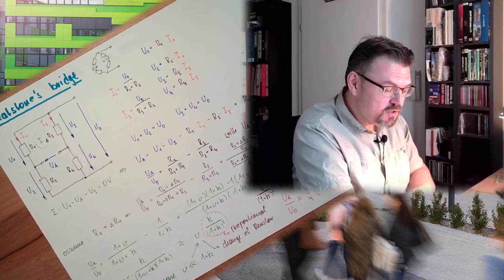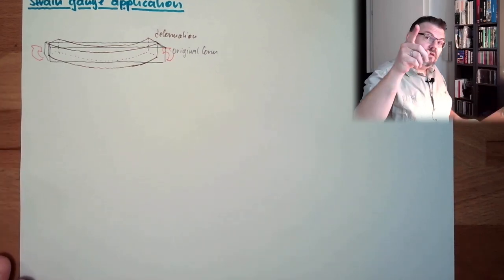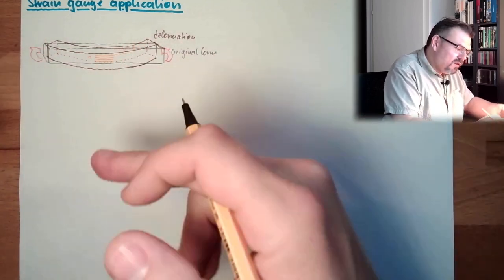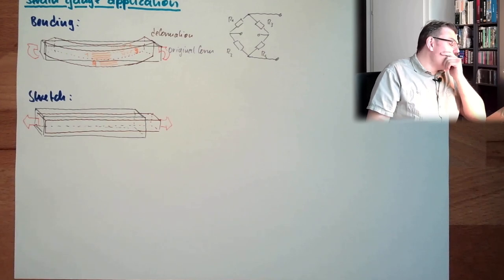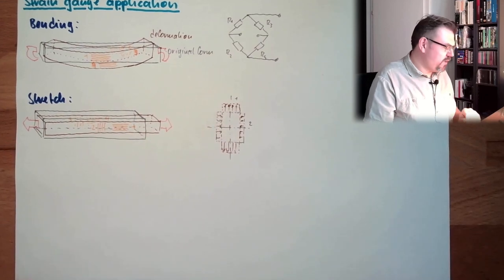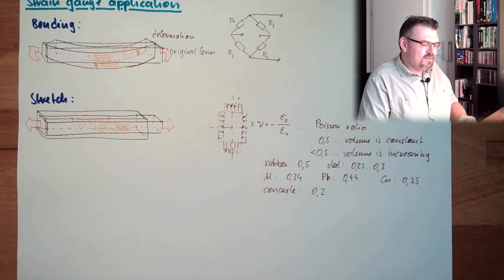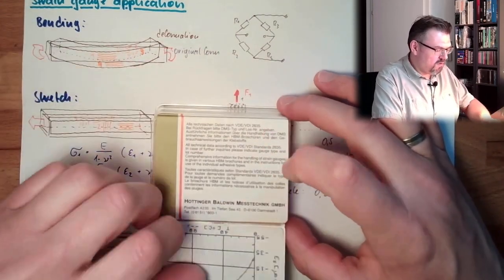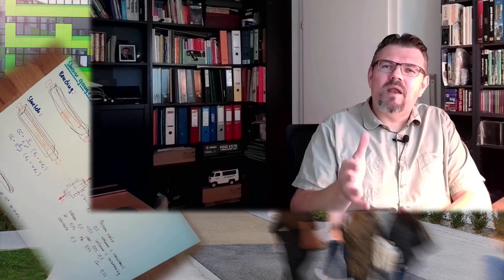MT 64: Strain Gauge Application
How to use straing gauges with a wheatstone bridge ist esplained here. Different load cases cause differnt applications. How to do best is explained here.